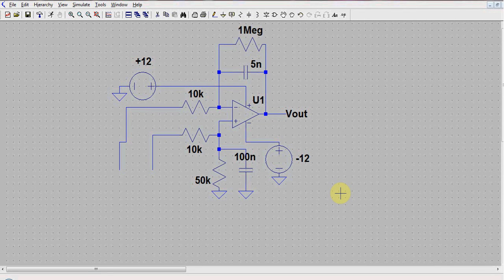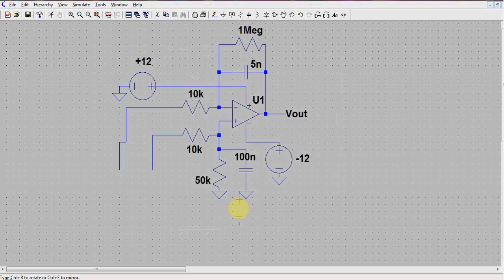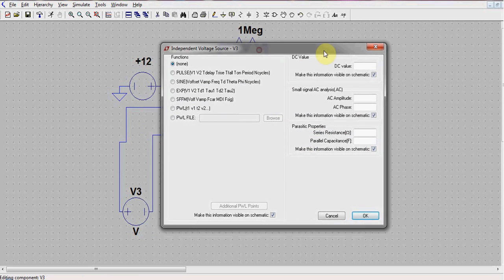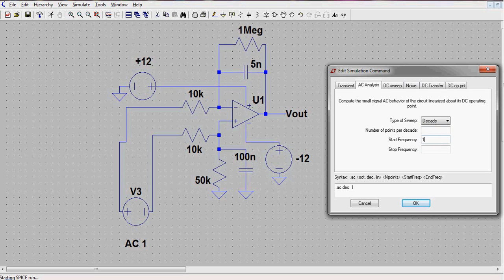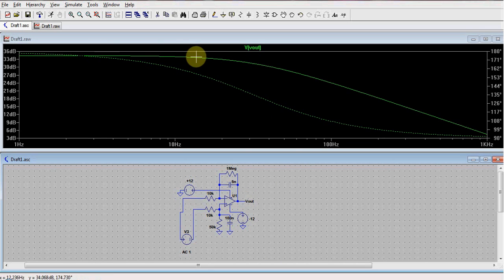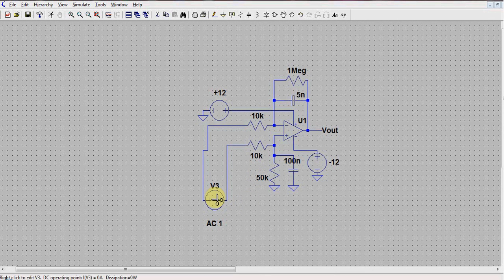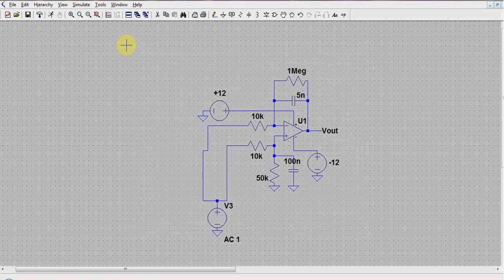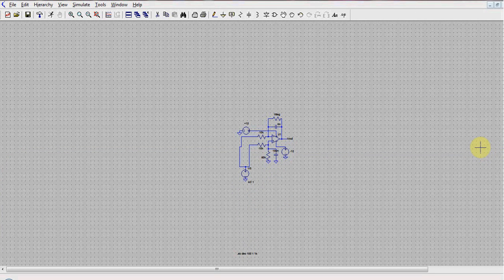Differential and Common Mode Gain using LTSpice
Tutorial on how to find differential and common mode gain using LTSpice for any circuit.
BISP Lab, IIT Madras